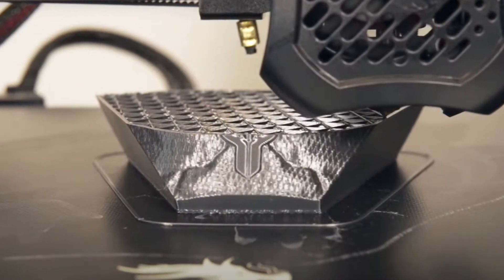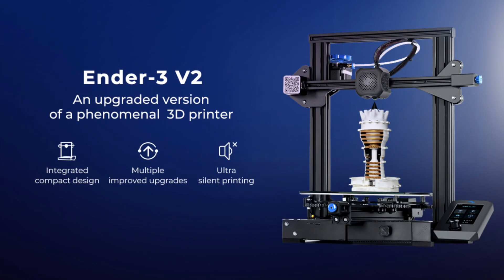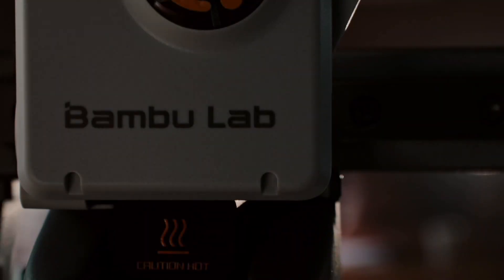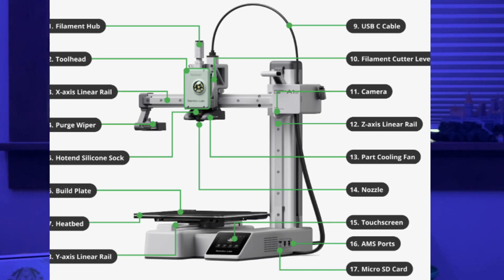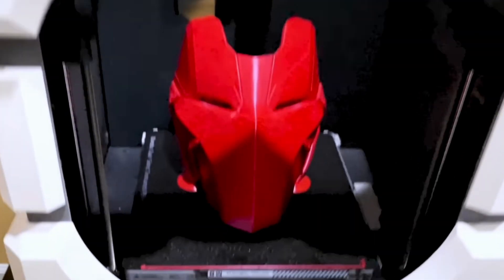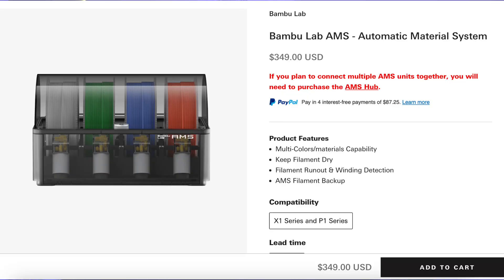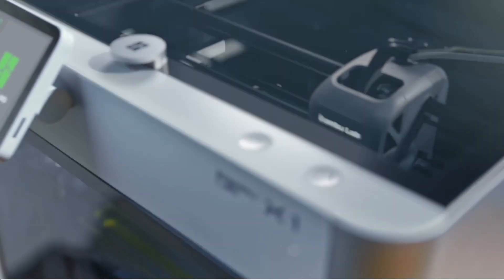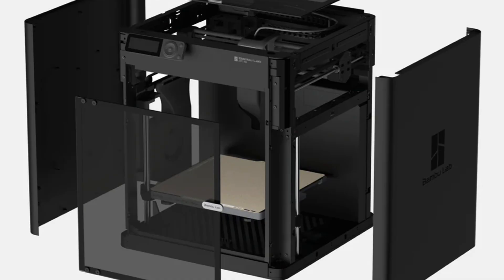Best starter 3d printers!